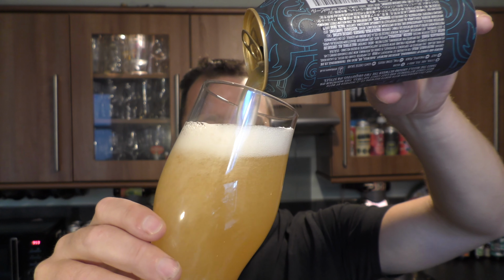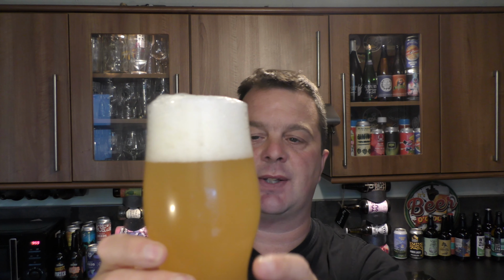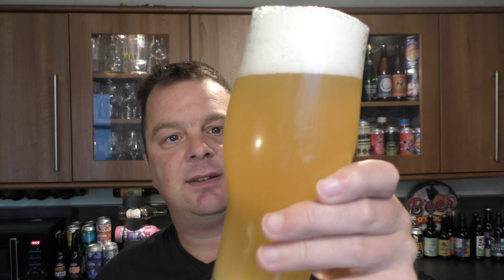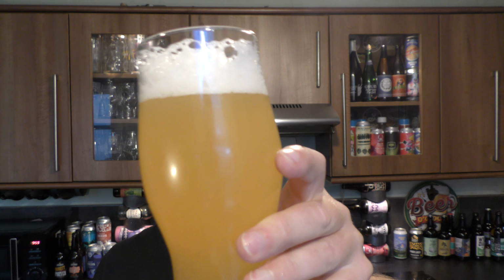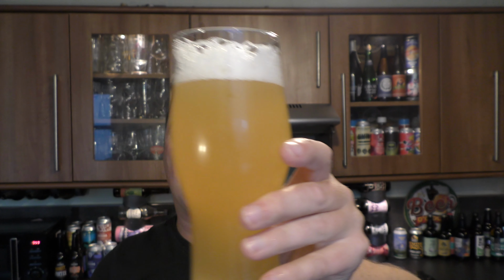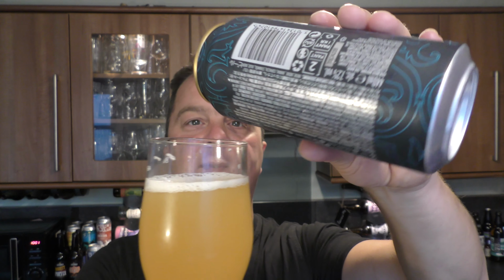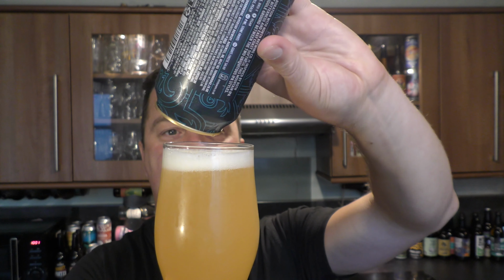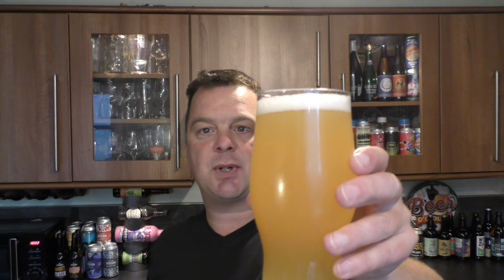Thornbridge North Bridge Mountain IPA By Thornbridge Brewery X North Brewing | British Craft Beer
Recorded In 4K Ultra HD Real Ale Craft Beer Reviews Thornbridge North Bridge Mountain IPA By Thornbridge Brewery X North Brewing | British Craft Beer Review